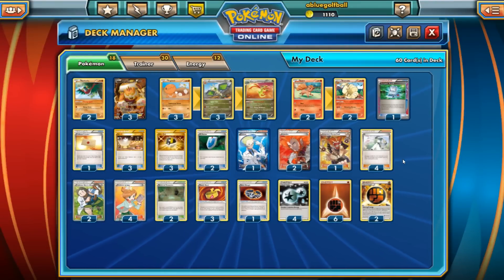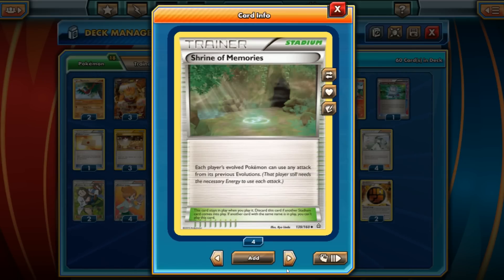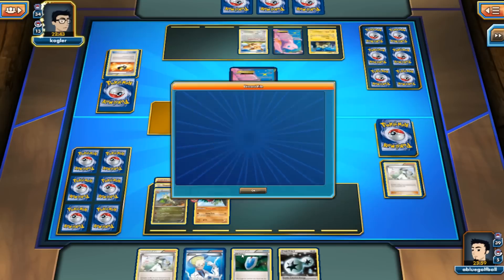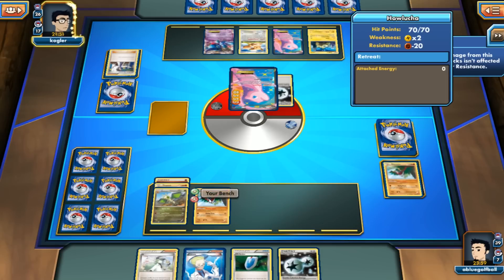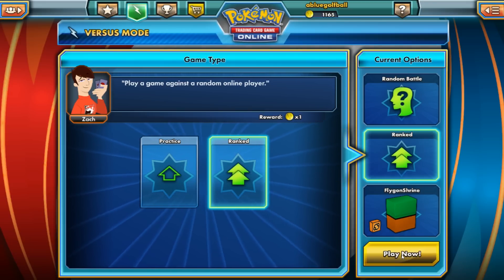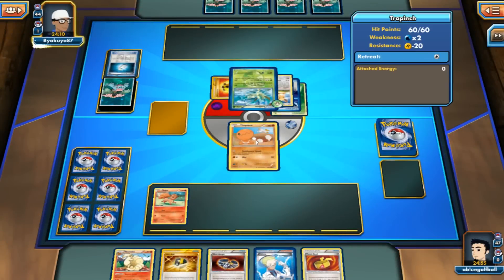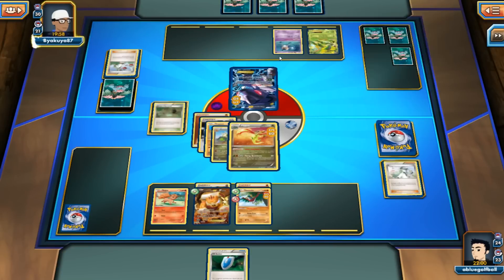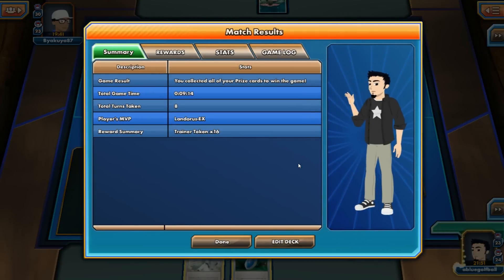Sandy Shrine! Pokemon Trading Card Game Online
Hey what's up guys! Today we'll take a look at the new stadium card "Shrine of Memories" and we'll combine it with Ninetale's ability "Shrine Barrier"! Are you seeing the theme here? To top it off, we're going to be using a sandy attacker in Flygon! Take a look!

Pokemon TCG Online is a free downloadable application for PC, Mac, and iPad, available